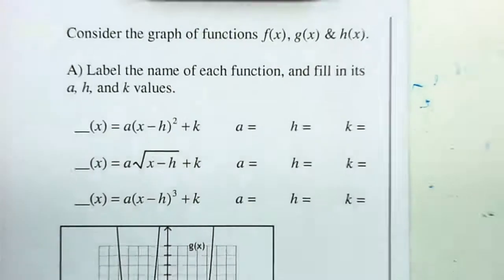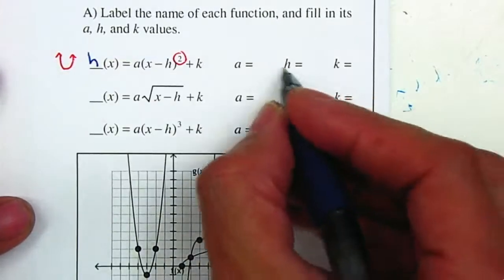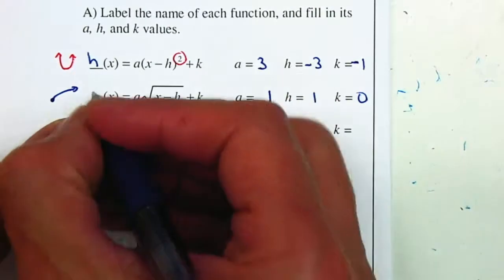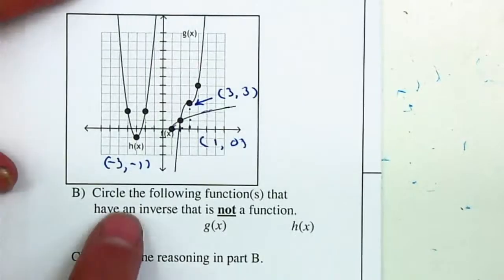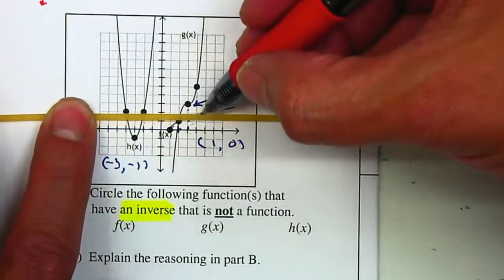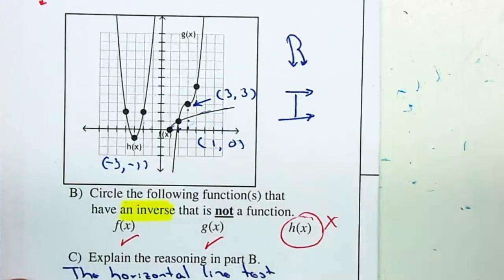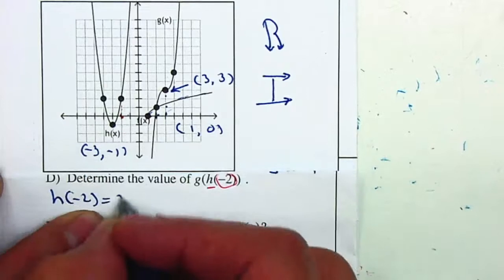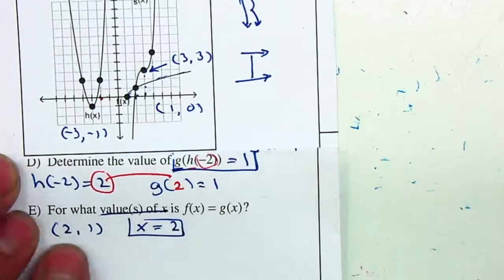P33 Alg 2 Unit 7 - Functions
P29 Alg 2 Unit 7 - Functions